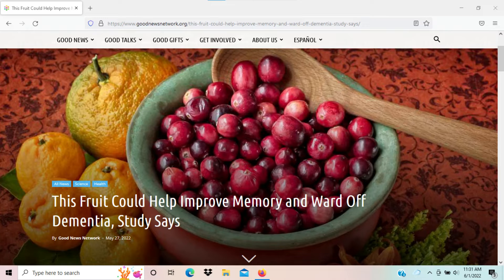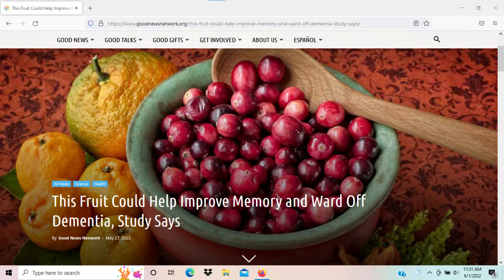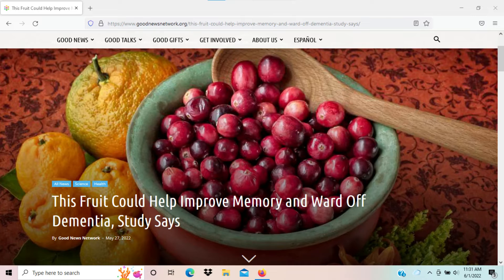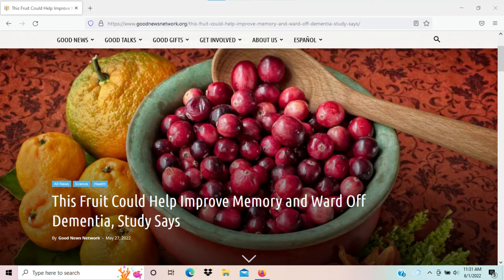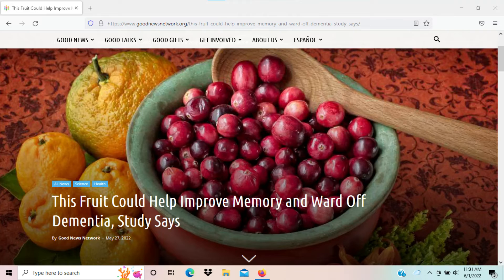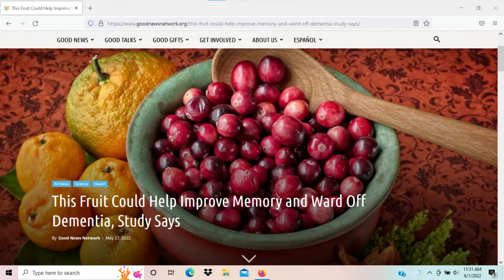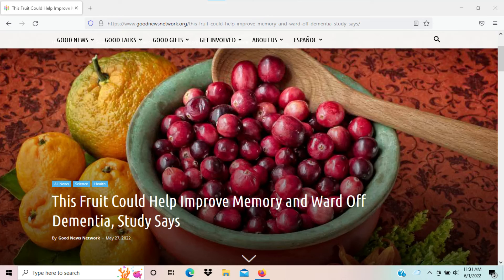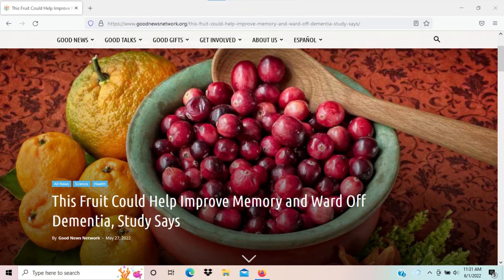Cranberries Help Against Cognitive Decline & Dementia